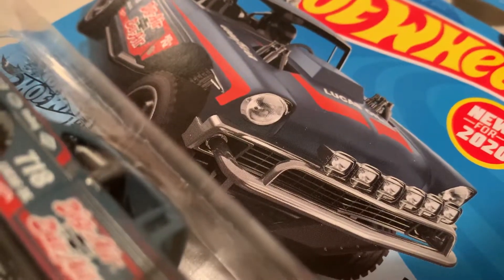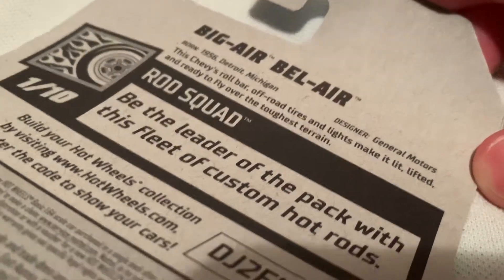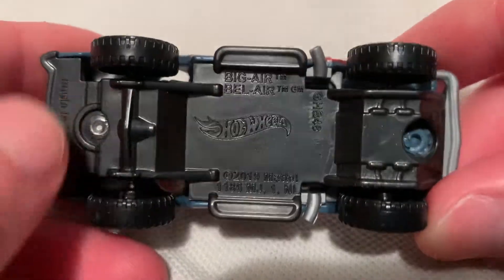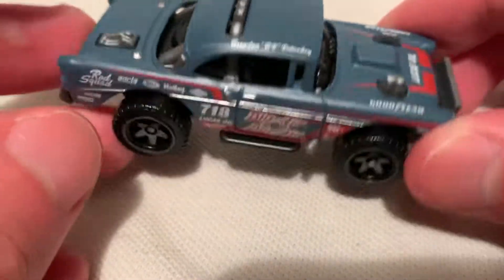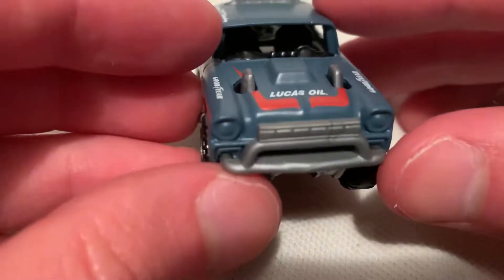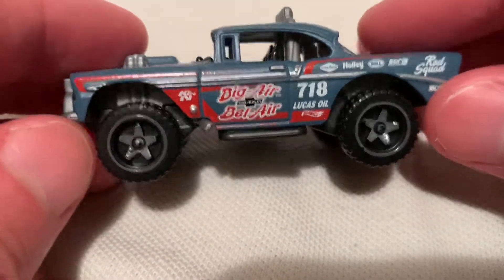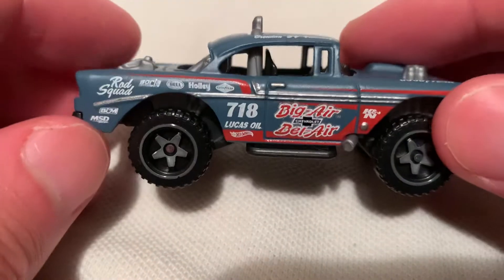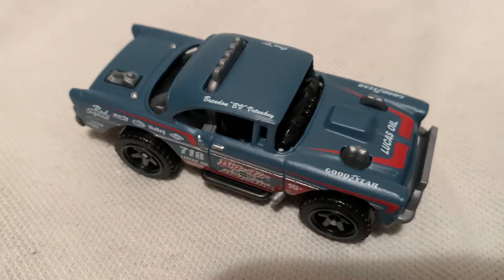Hot Wheels Big-Air Bel-Air (New for 2020! - Rod Squad)